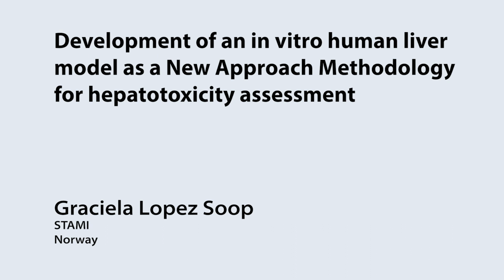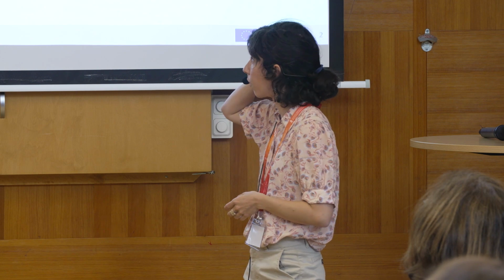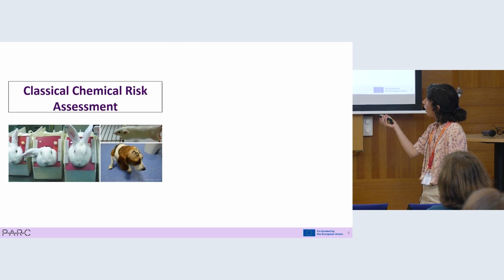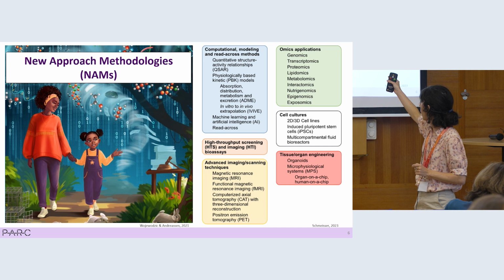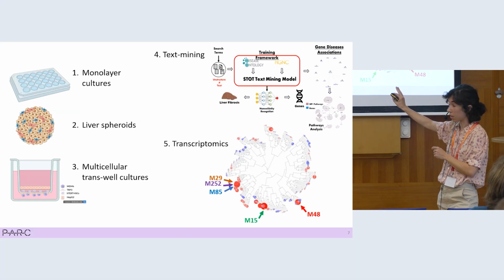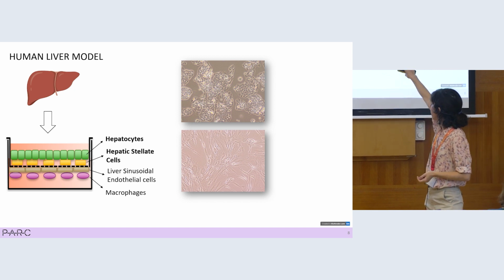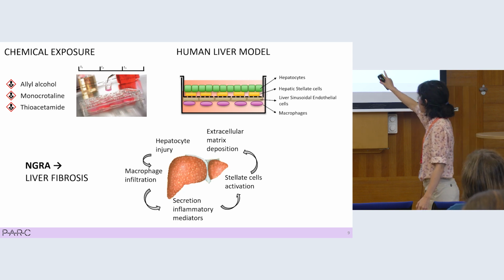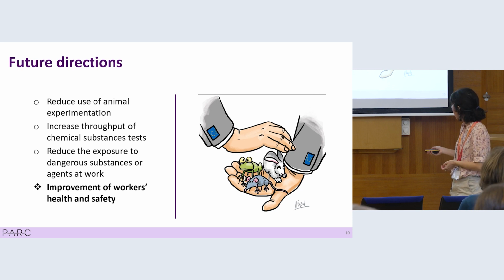PEROSH 5th Research Conference & Anniversary event Stockholm 2023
Day 2_OSH questions & Techniques (chemical risk)_E3
Development of an in vitro human liver model as a New Approach Methodology for hepatotoxicity assessment
Graciela Lopez Soop (STAMI)